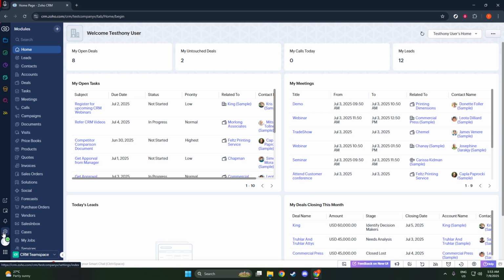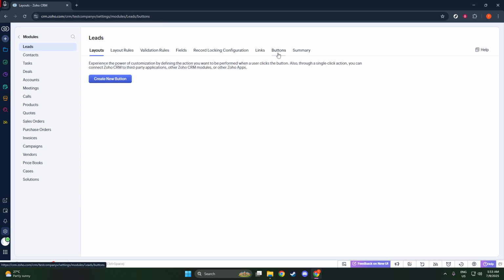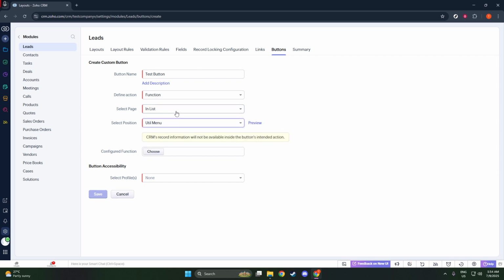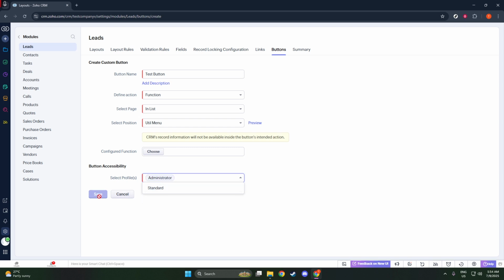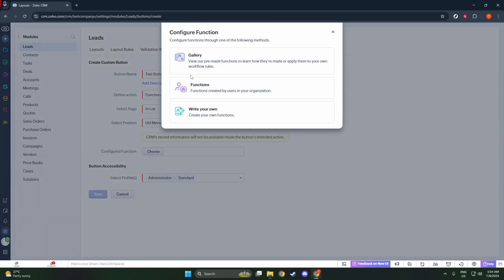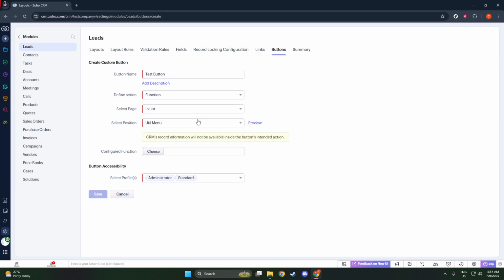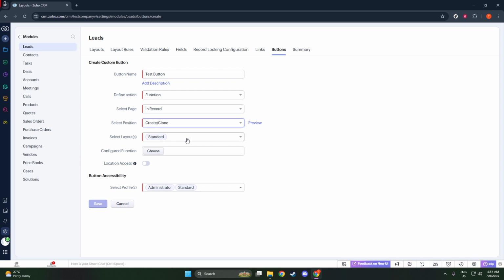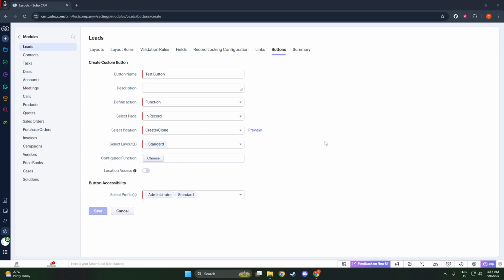How to Create Button in Zoho CRM [2026 Full Guide]